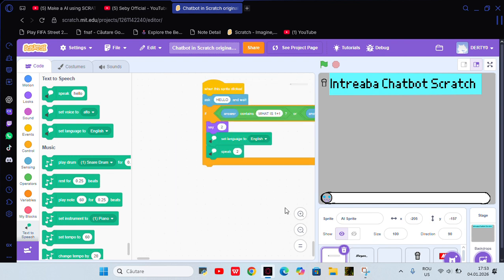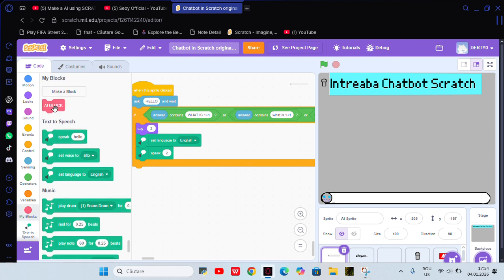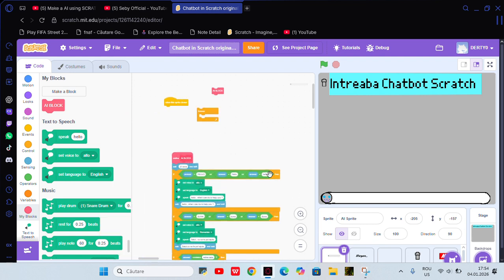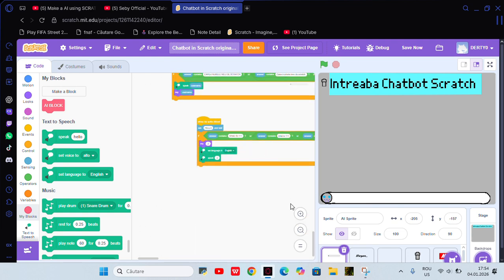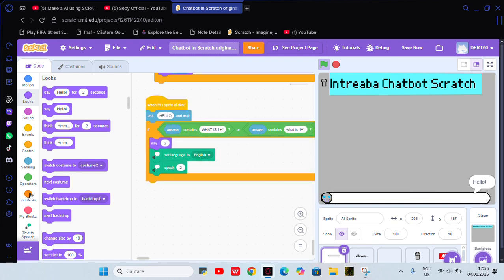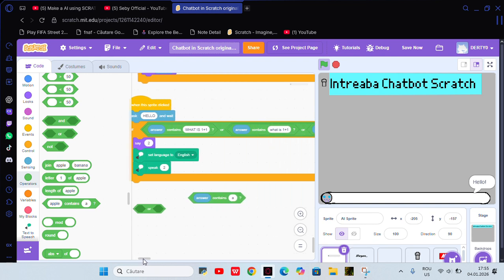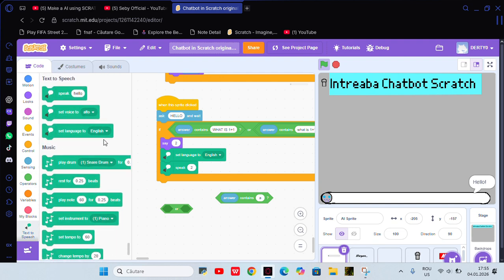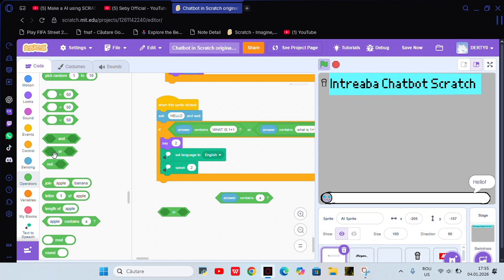HOW TO MAKE AN AI IN SCRATCH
This video shows how to make a Simple AI in Scratch . 100.000 views and make in the english and post it . Scratch account is DERTY0.